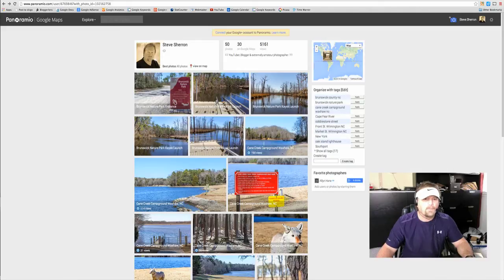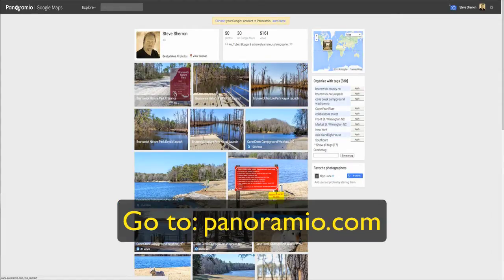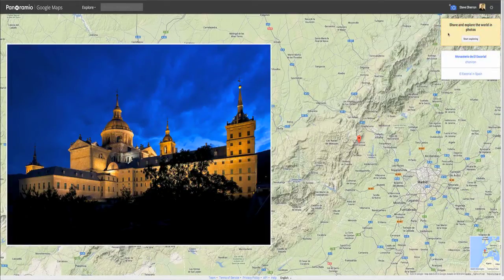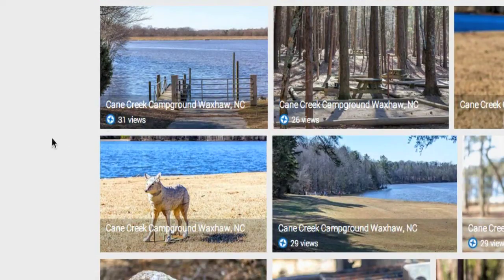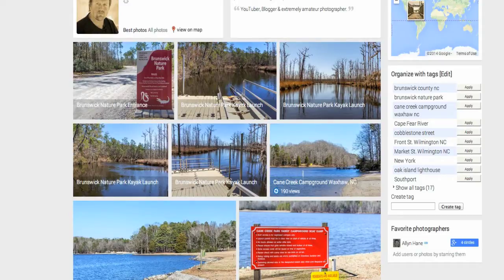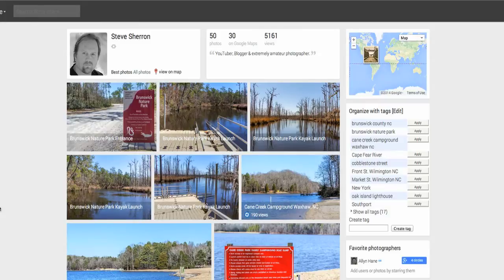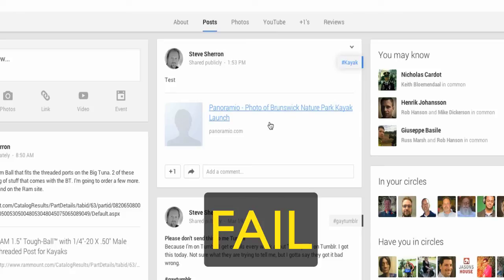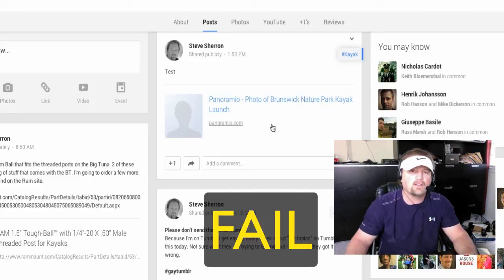Connect Your Google Plus Account To Panoramio.com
In this video I will show you how to connect your Google+ account to Panoramio.com. This will make it easier to share your photos directly from Panoramio to your G+ account.